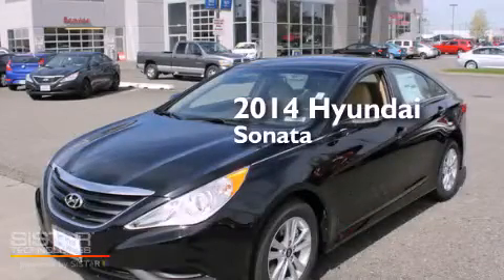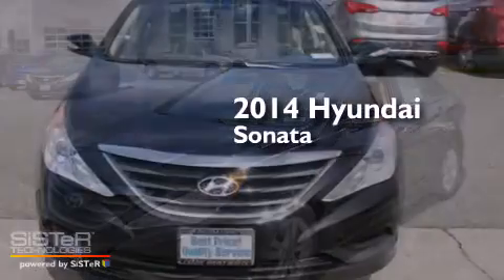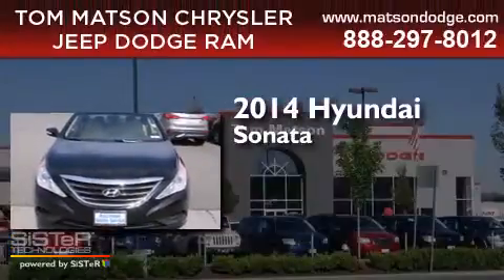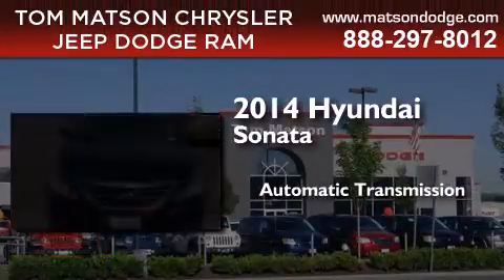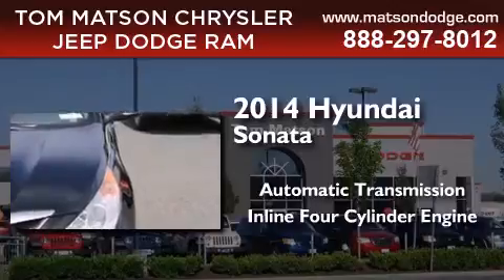2014 Hyundai Sonata Federal Way WA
We've been honored to serve the Auburn WA area , we promise that your experience at our dealership will exceed your expectations ! Year : 2014 Make : Hyundai Model : Sonata Engine : 2.4L 4Cyl Trans . : Automatic Exterior : Phantom Black Miles : 25 Interior : Camel Tom Matson Dodge 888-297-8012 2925 Auburn Way N. Auburn , WA 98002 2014 Hyundai Sonata Auburn WA